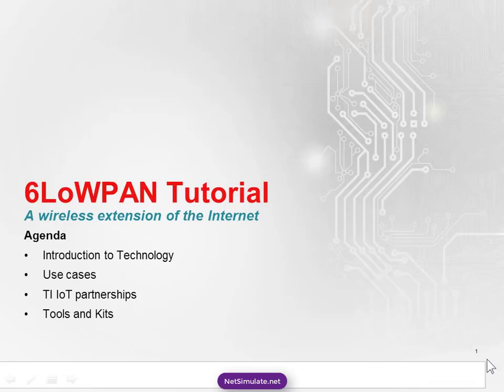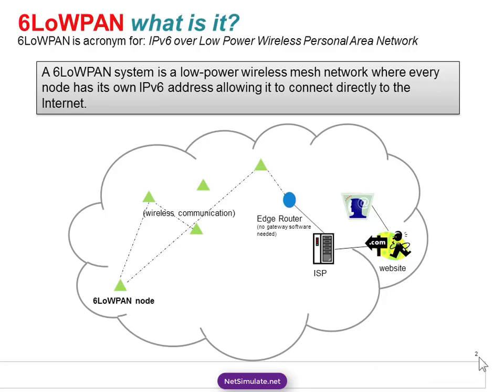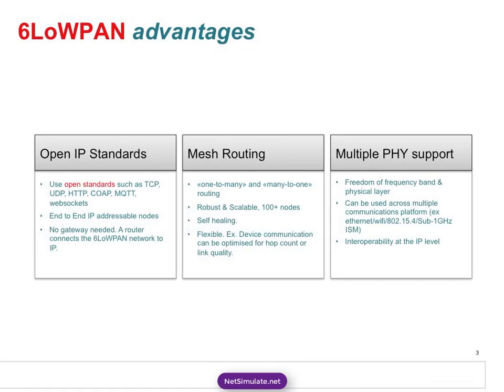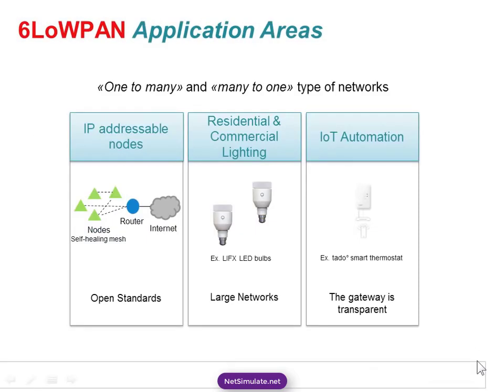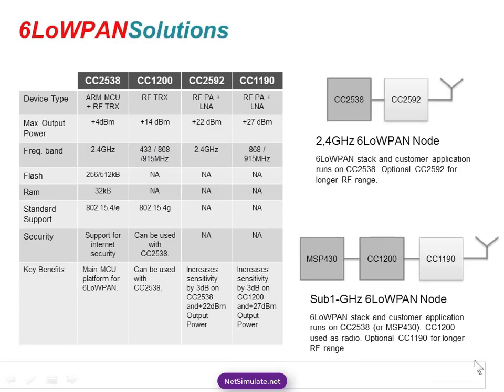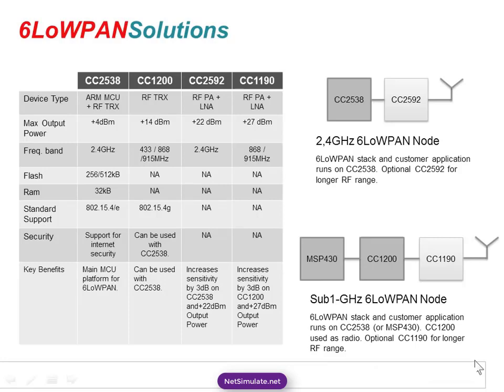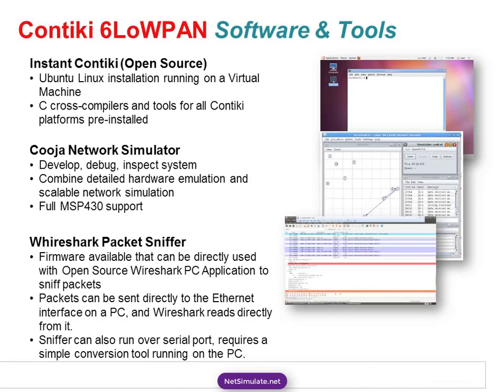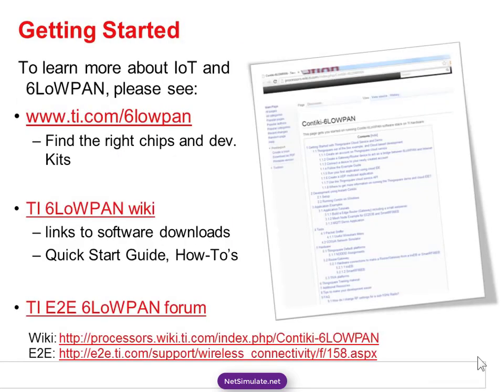فیلم معرفی پروتکل 6LoWPAN در اینترنت اشیا (IOT)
اطلاعات بیشتر از معرفی پروتکل 6LoWPAN در اینترنت اشیا (IOT) در لینک زیر: